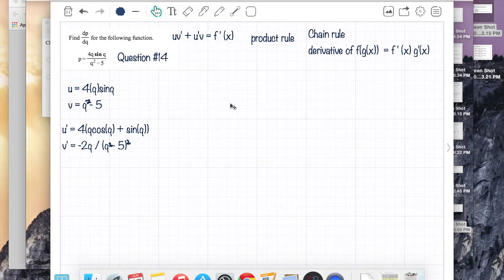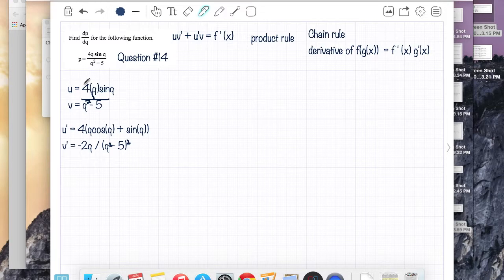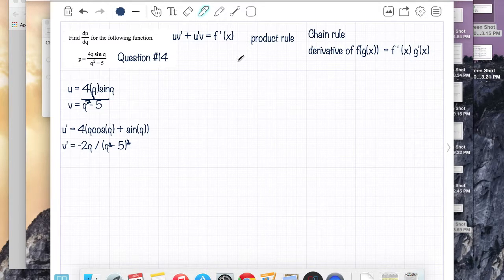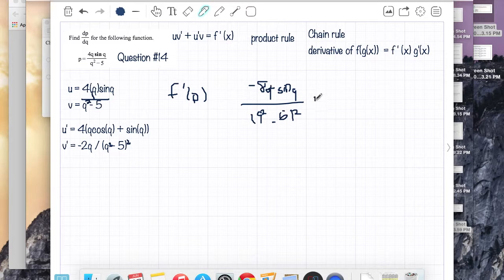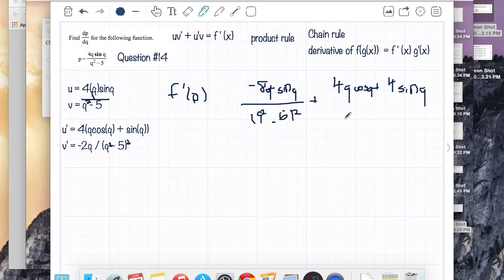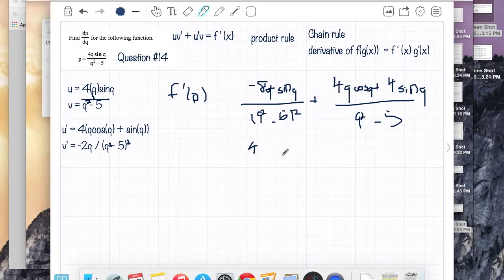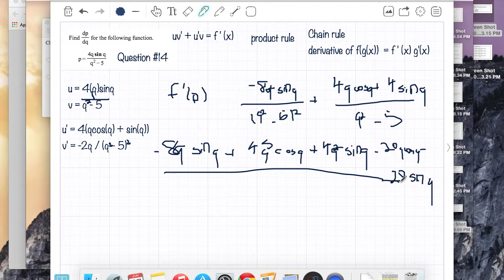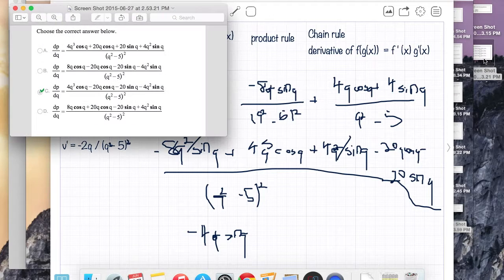Question 15 homework week 1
This video is about Question 15 homework week 1.
Answer is C
Alexander Choi